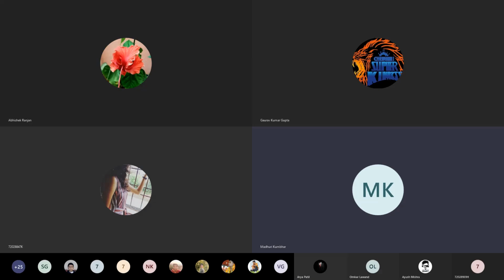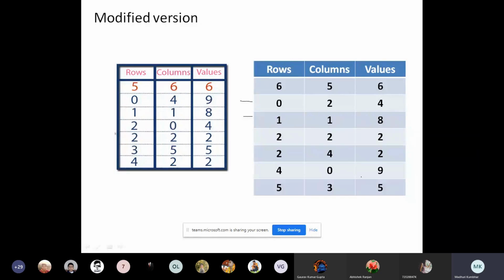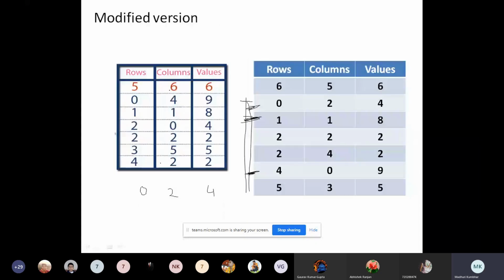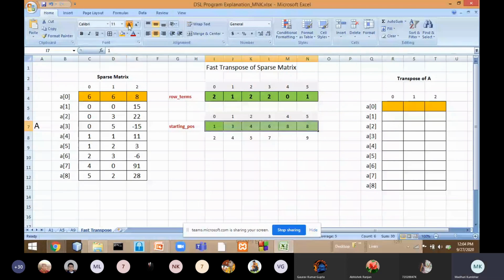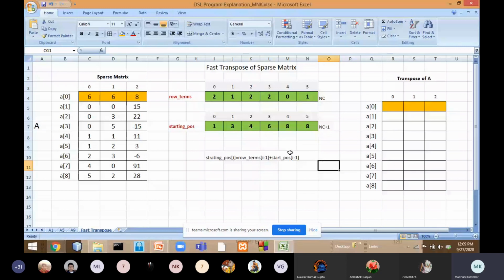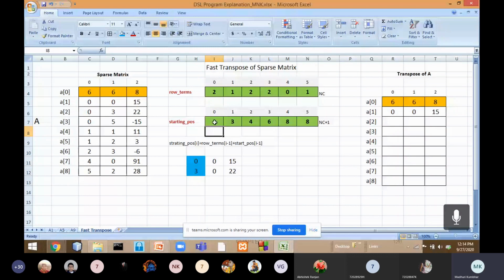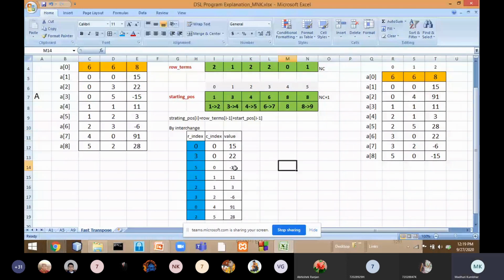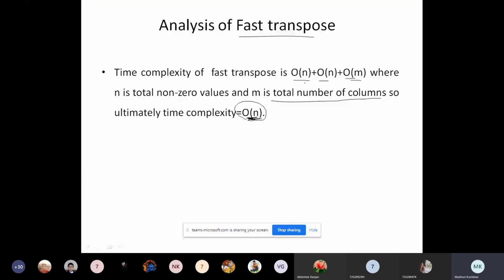Fast Transpose of Sparse Matrix